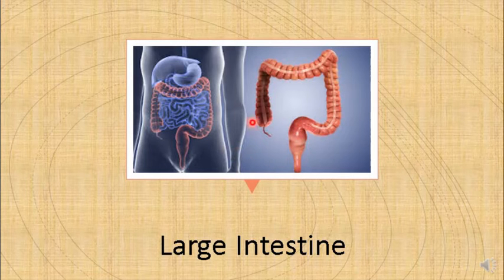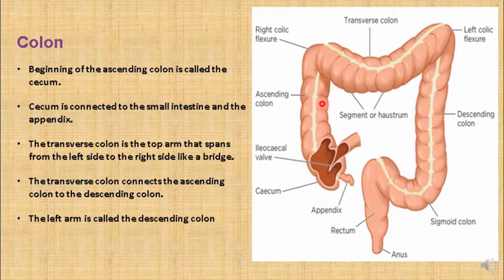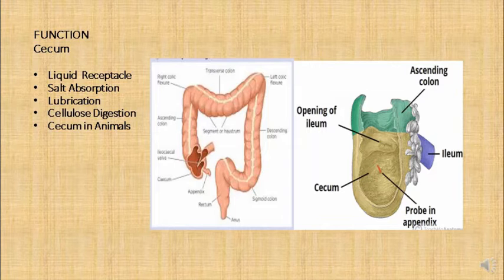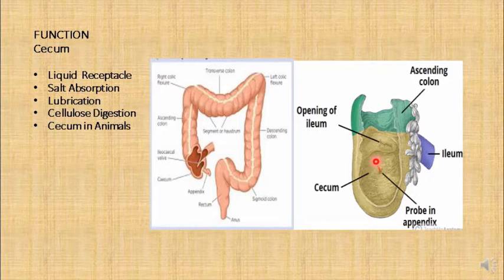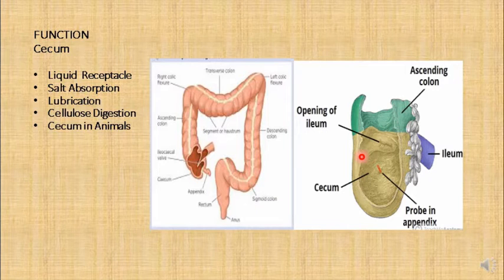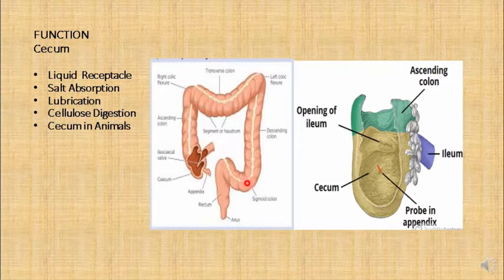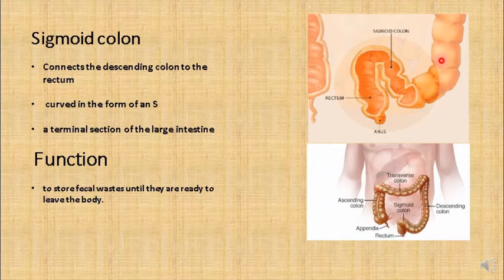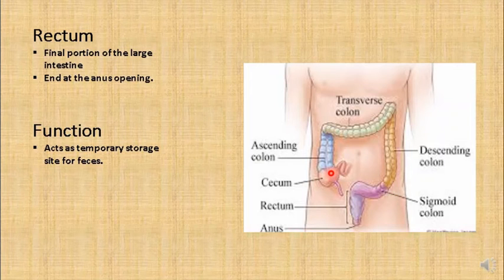SKPVIS | Subject: Biology | Topic: Large Intestine for Class X